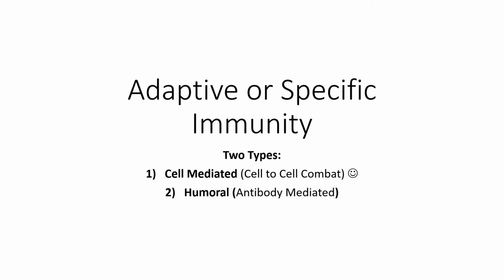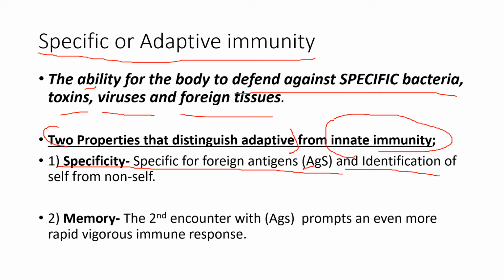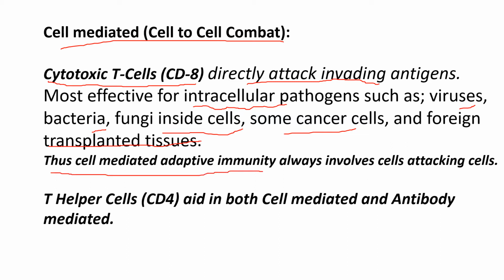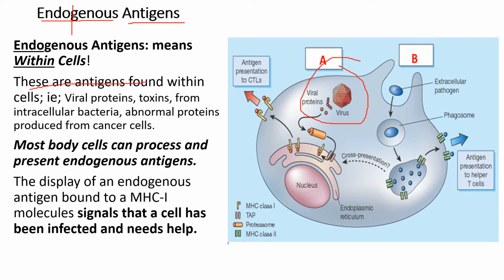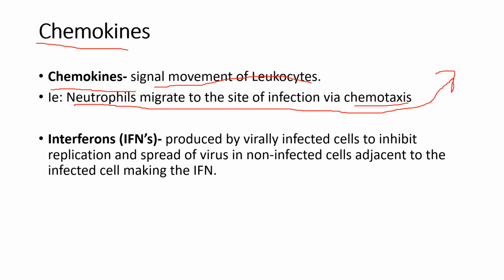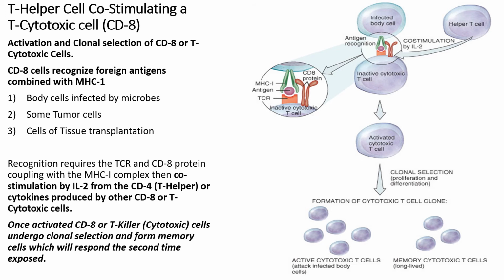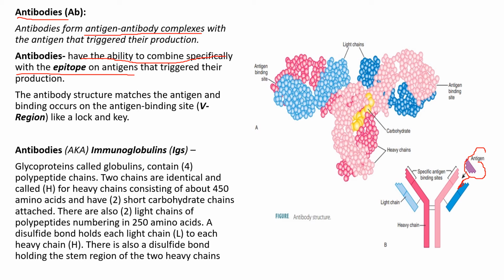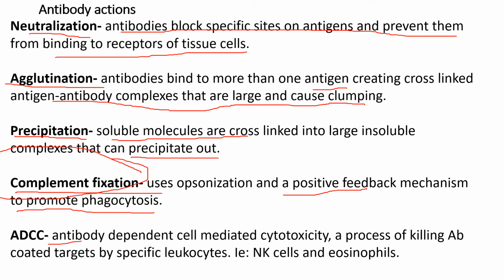Adaptive or Specific Immunity or immune part two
The role of T-Cells and B-cells, Specific immunity or the adaptive immune system.